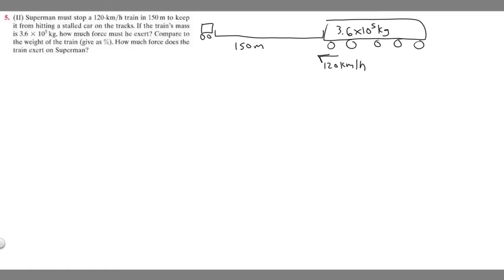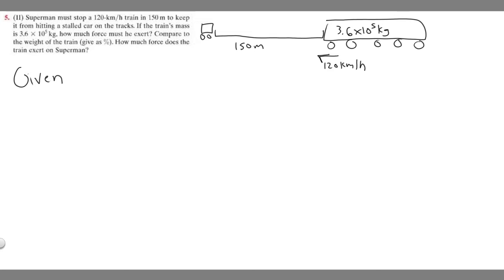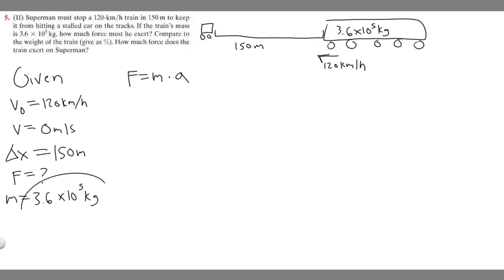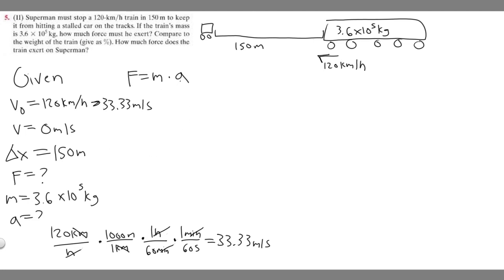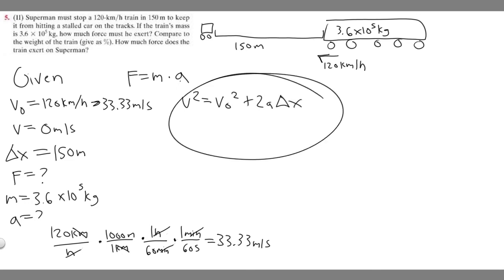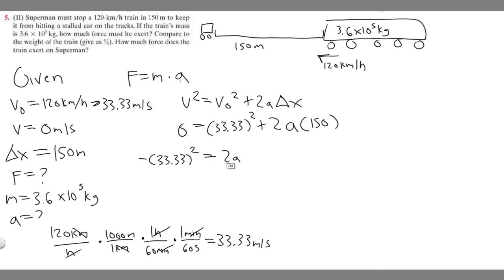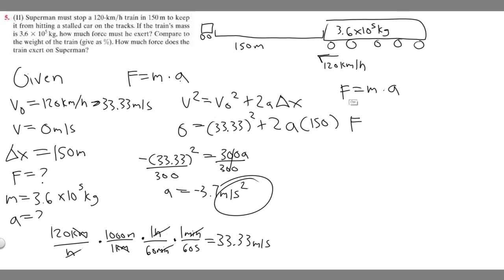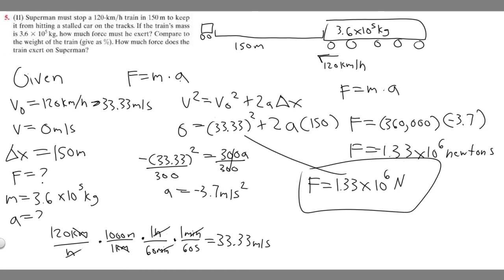Superman must stop a 120-km/h train in 150 m to keep it from hitting a stalled car on the tracks.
Superman must stop a 120-km/h train in 150 m to keep it from hitting a stalled car on the tracks. if the train's mass is 3.6 x 10^5 kg. how much force must he exert? Compare to the weight of the train (give as %). How much force does the train exert on Superman? .